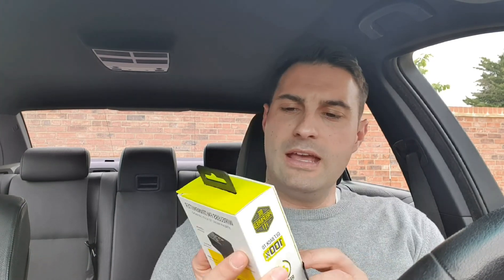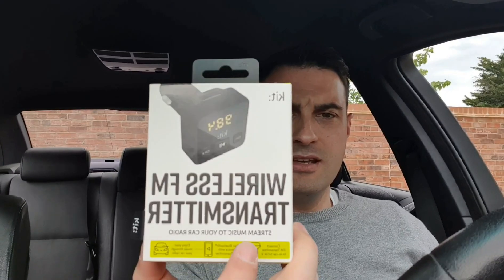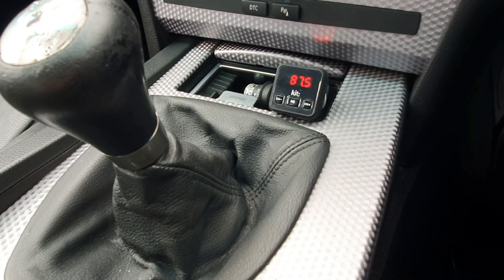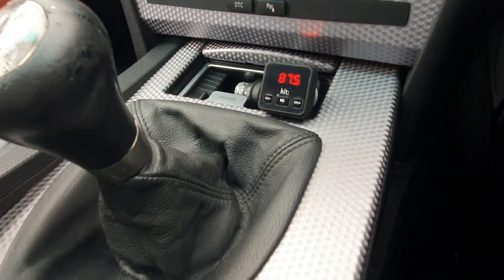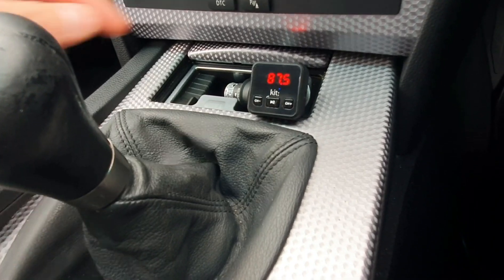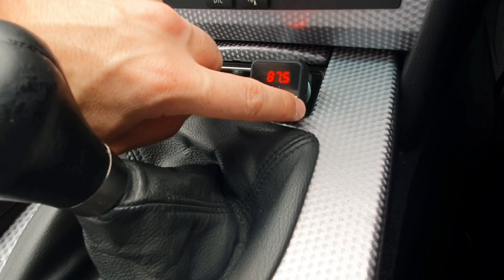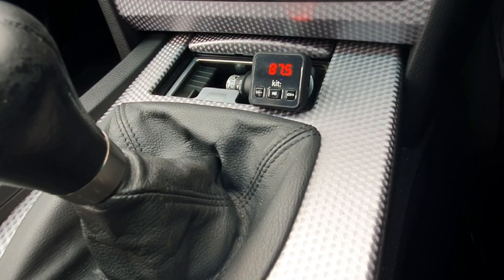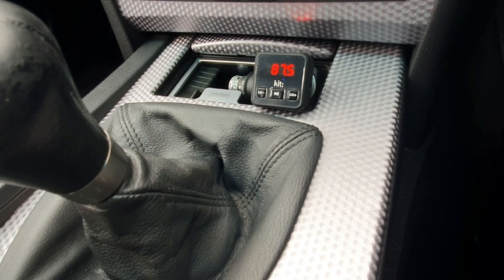The "Kit" Bluetooth AUX USB, FM transmitter, quick review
Hello and welcome to a quick review video. In this video I show you a Bluetooth, AUX, USB FM transmitter from "Kit". Hope this gives you an idea about what they are and how they work before you commit to buying one. As always comments are always welcome! Thanks and enjoy 👍

OFFICIAL WORKSHOP Service repair manual for BMW SERIES 5 E60 & E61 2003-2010 ...